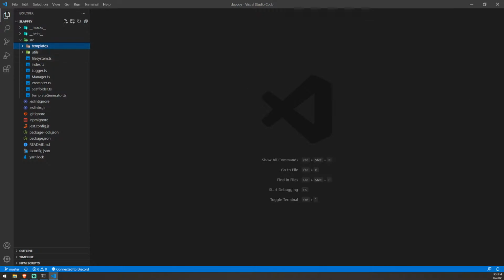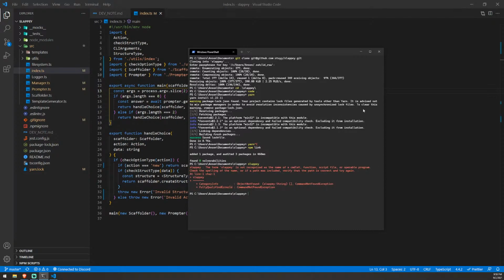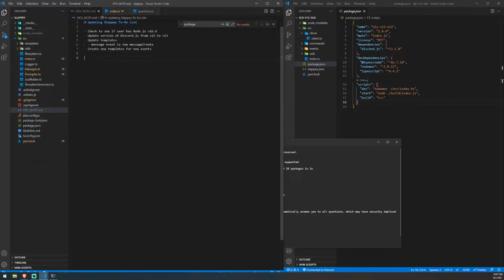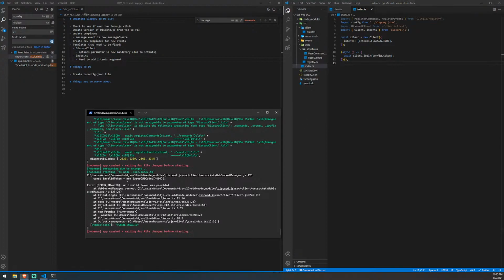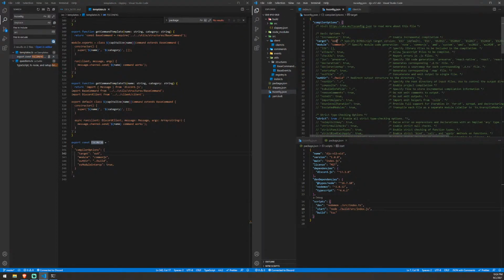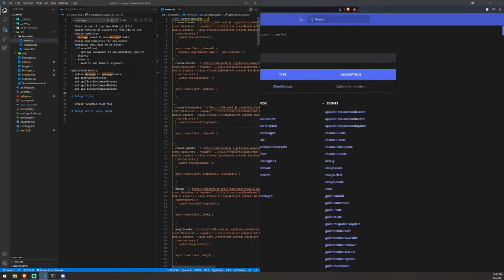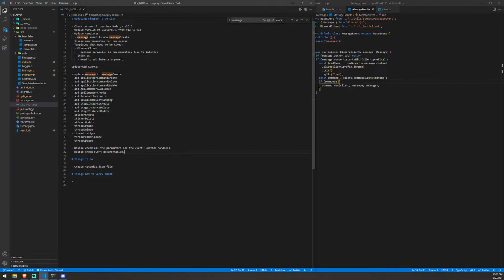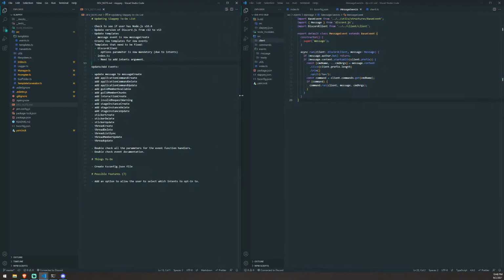Updating Slappey to Discord.js v13 (?)